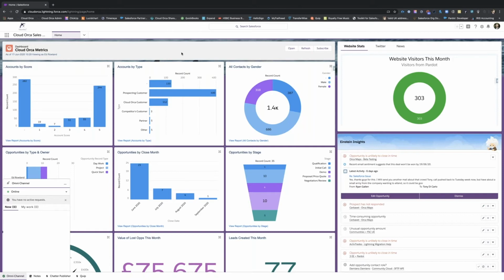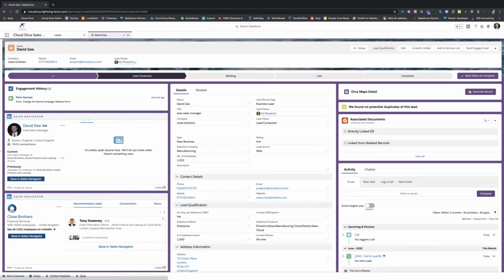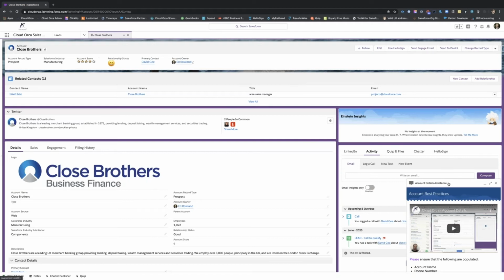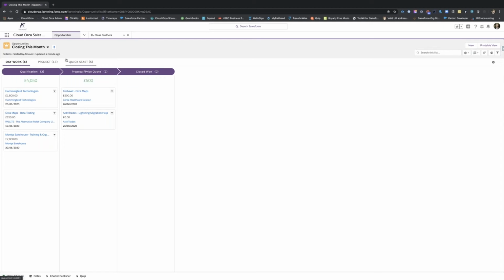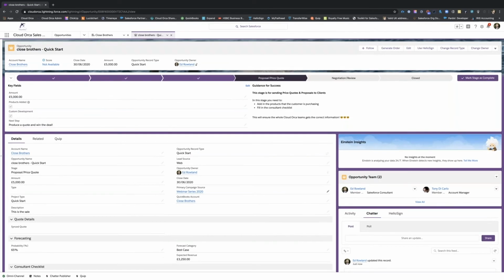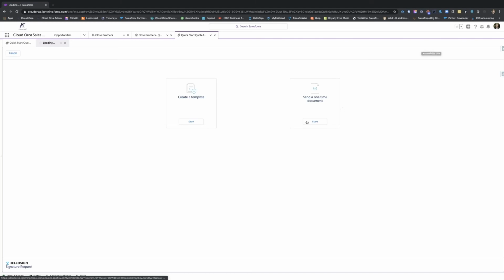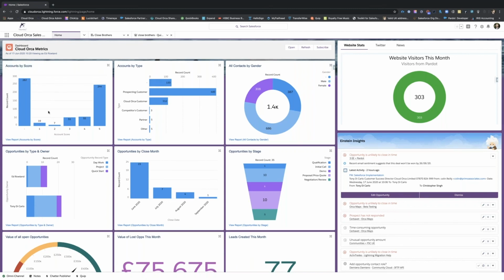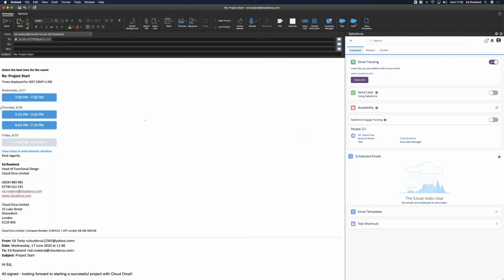Salesforce for SMB's Webinar Series: Learn How An SMB Uses Salesforce To Maximise Sales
The first in Cloud Orca's SMB (Small and medium-sized businesses) webinar series.  This Sales Cloud focused webinar will be to showcasing the below and a whole lot more!

Lead Assignment
Account Management
Sales Pipeline with Opportunities
Opportunity Automations & Validations
LinkedIn Integration
Salesforce for Mobile & Tablet
Best Practices